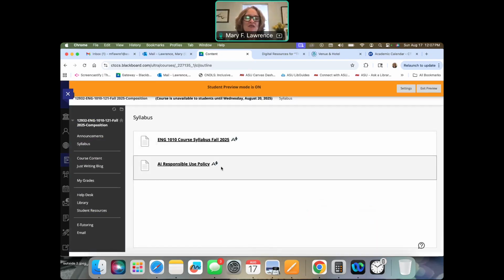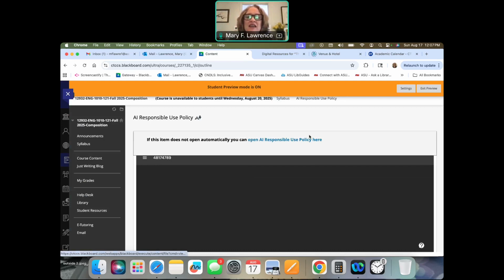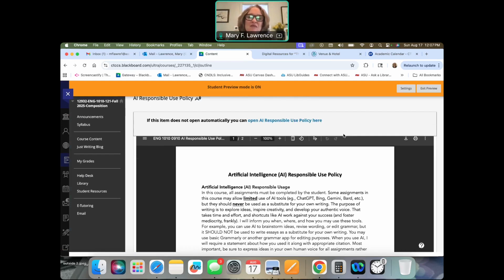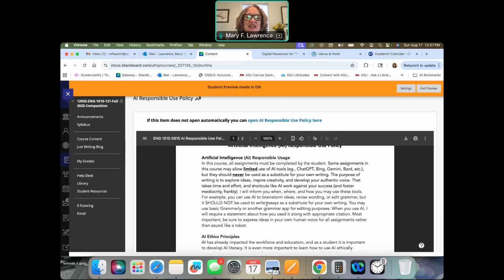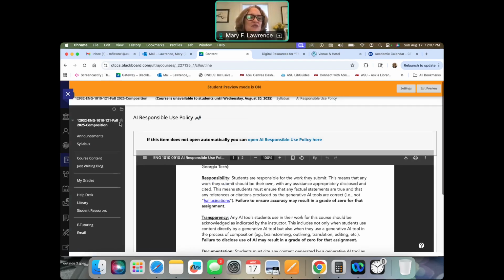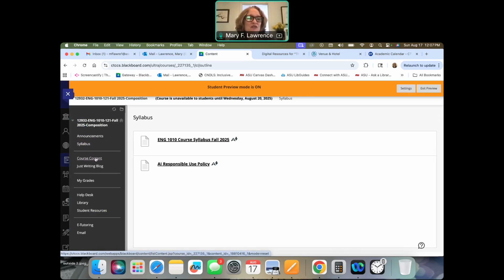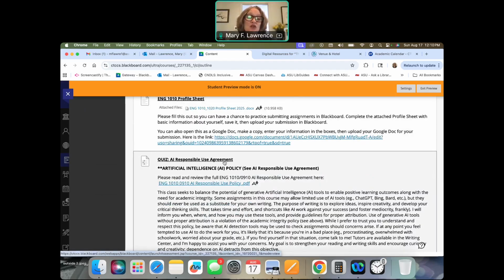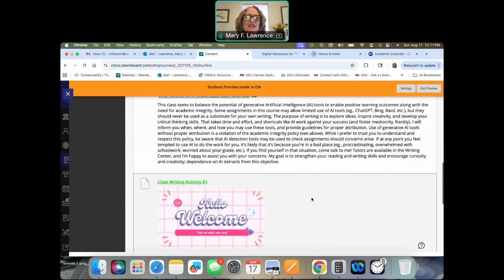ENG 1010 Week 1 Overview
Watch this video for an overview of what to expect in ENG 1010 Week 1.